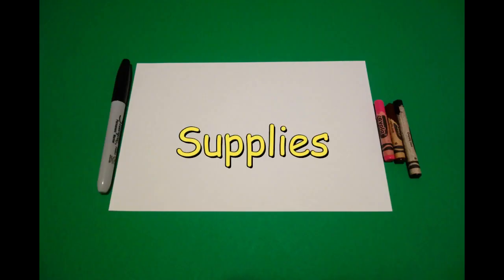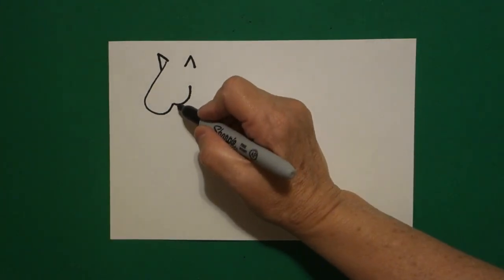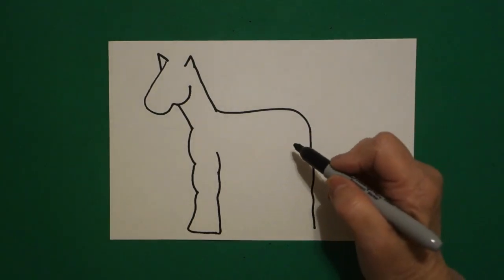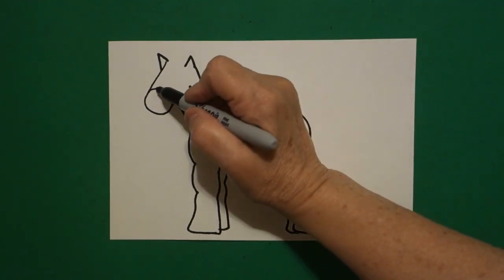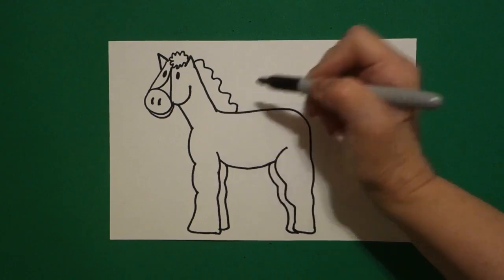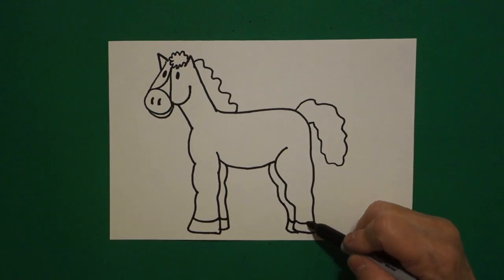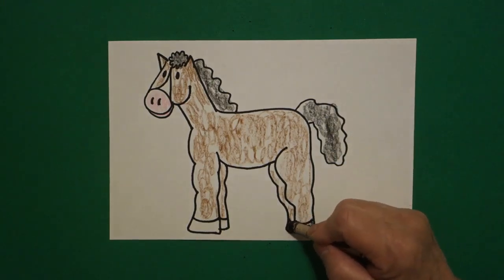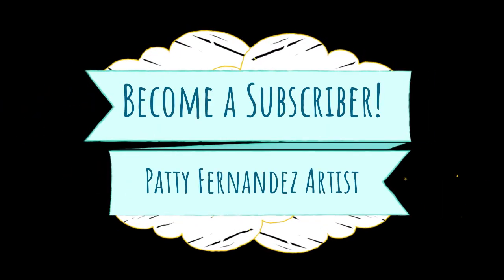Let's Draw a Horse!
Easy to follow directions, using right brain drawing techniques, showing how to draw a horse.